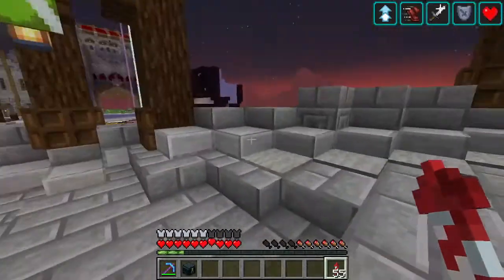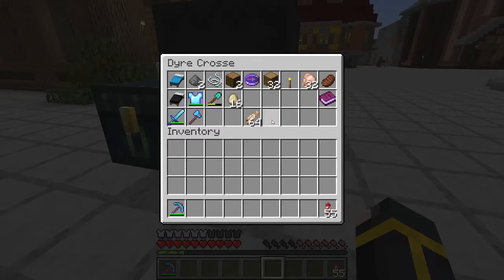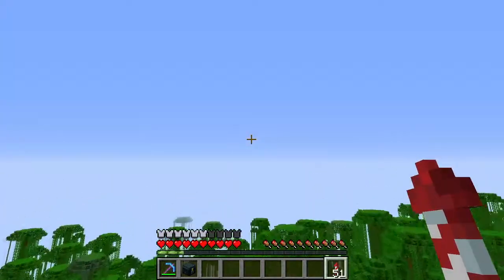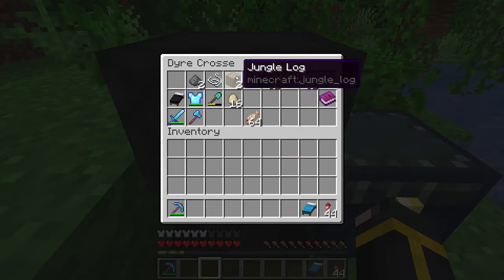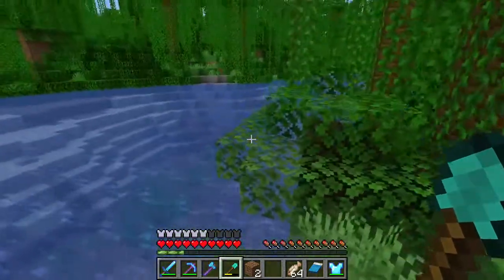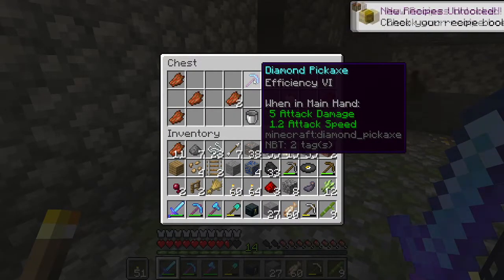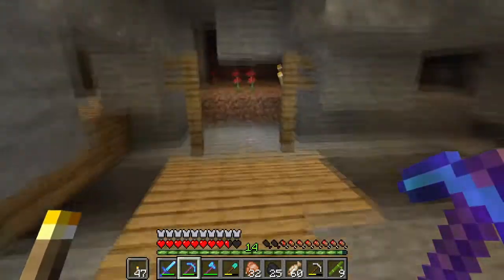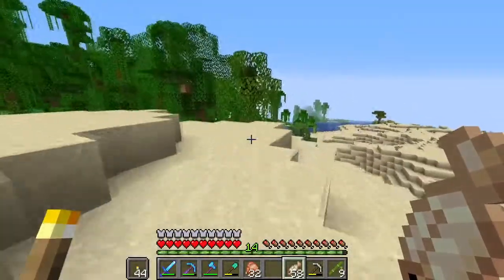VoidCraft Season 2 Episode 1: New Beginnings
Welcome to a New series for our channel. A new journey begins on the Voidcraft SMP server.